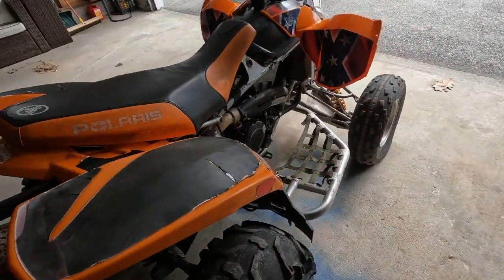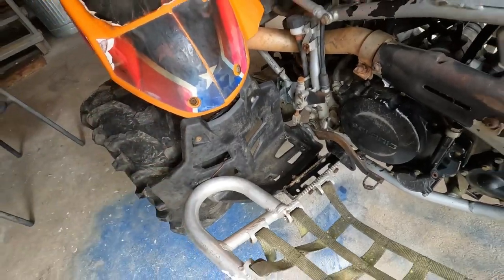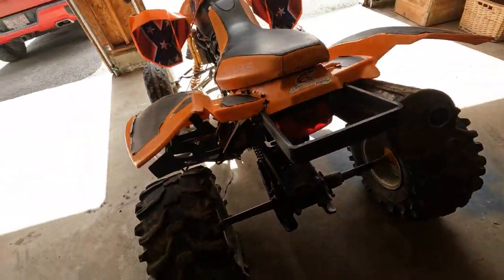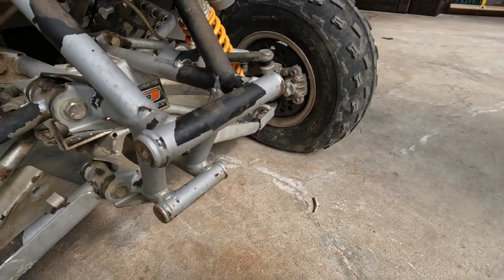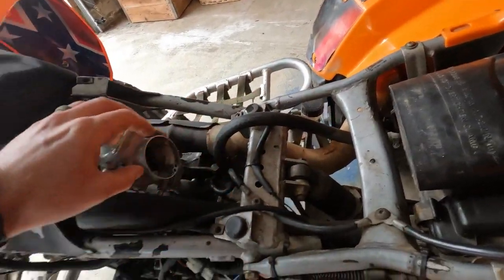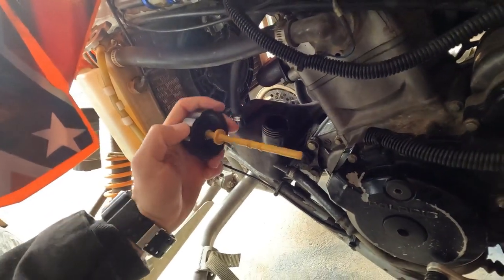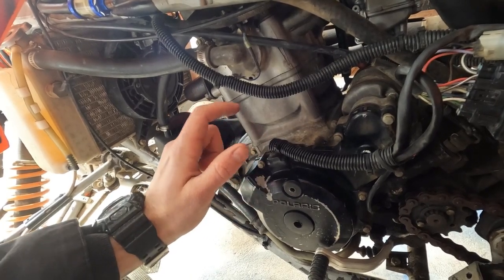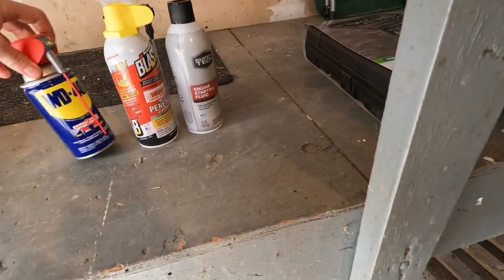FORGOTTEN Predator 500: Will this $1200 ATV run?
We have a new project! We purchased this 2005 Polaris Predator 500 for $1200 dollars. Let's see how much it will cost to get it running and back on the trails.
I bought this quad knowing it likely needed more than a simple "Carb Clean"...but I didn't expect it to be this bad.